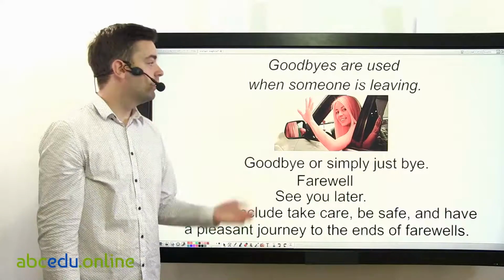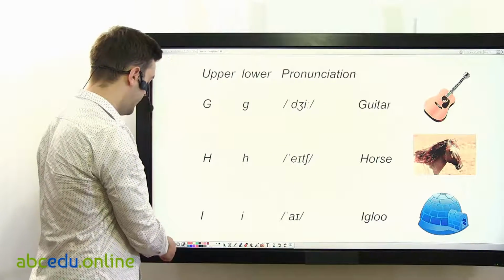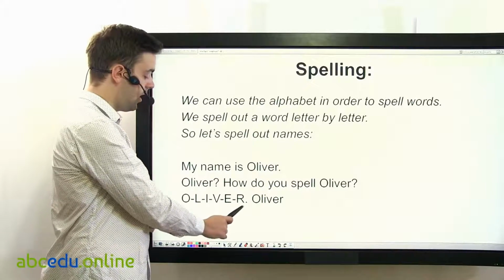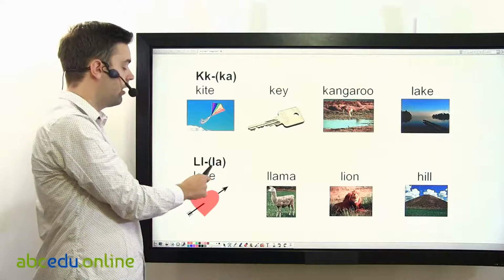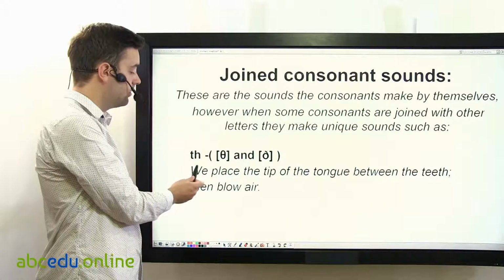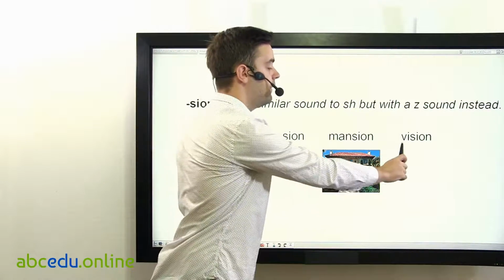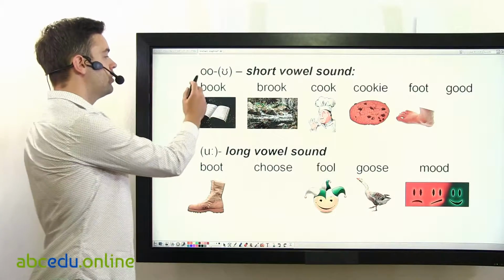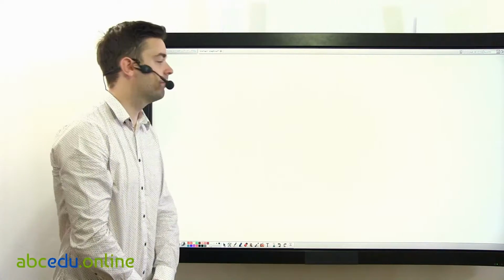English Course for Beginners - Lesson 1